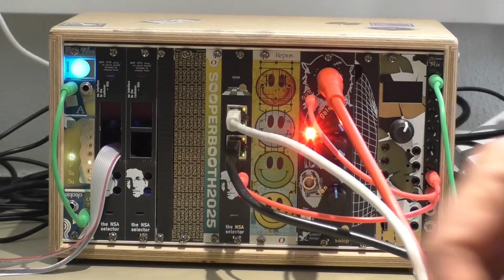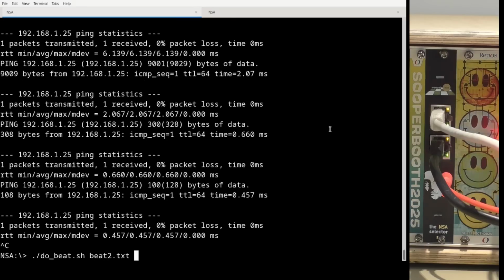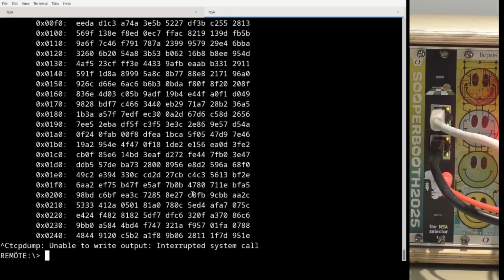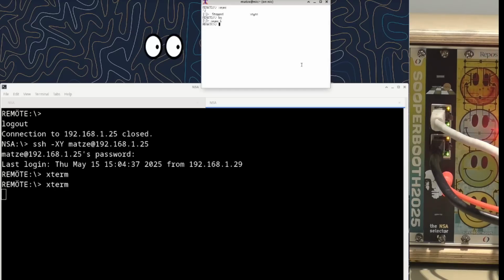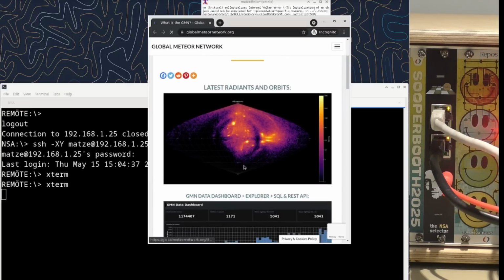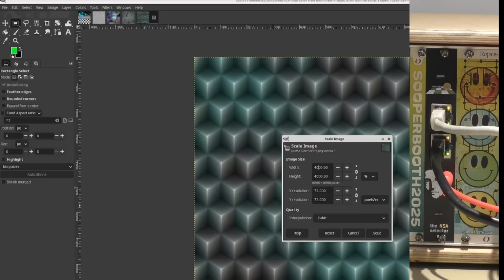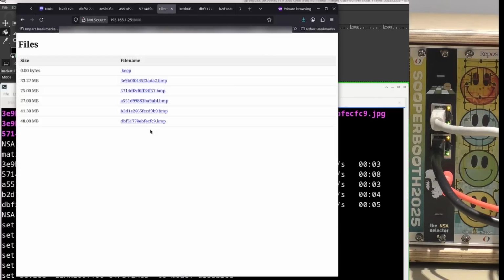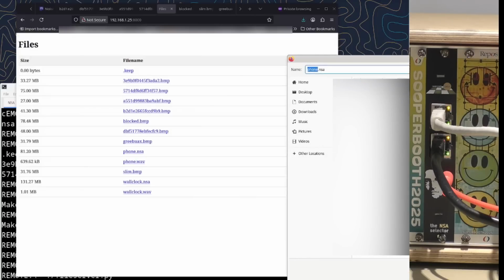the NSA selector - a Eurorack module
this video shows some of the capabilities of the NSA selector, a Eurorack module by wenzellabs.

US and Canada customers, please find it at Modular Addict to avoid ridiculously high shipping costs

00:00 0) Intro and overview
04:33 1) sequencer using ping
10:15 2) echo effect through tcpdump
13:00 3) helicopter sounds from tcpdump
14:05 4) link saturation by traffic amplification
16:20 5) terminal sounds through ssh
19:02 6) remote desktop forwarding xeyes
20:30 7) remote desktop forwarding browser
24:48 8) accidential drone synth from 2048.org
28:05 9) what google maps sounds like
30:13 10) listen to bitmap images in the browser
38:39 11) translate .wav samples to NSA's native format by a sigma delta upconverter